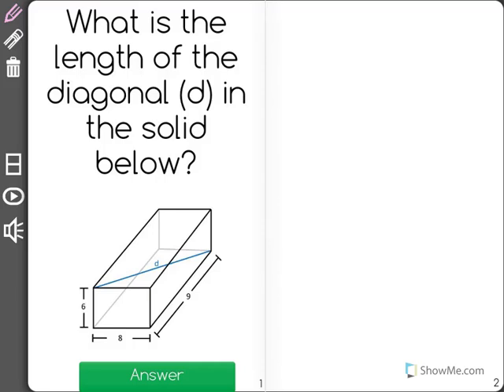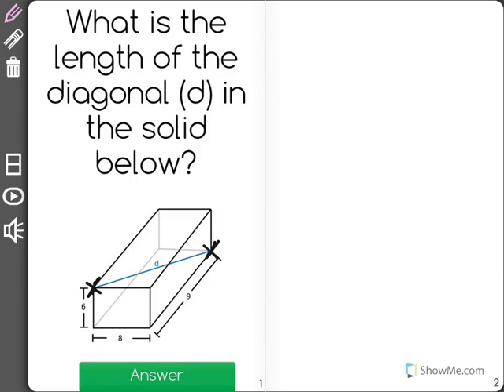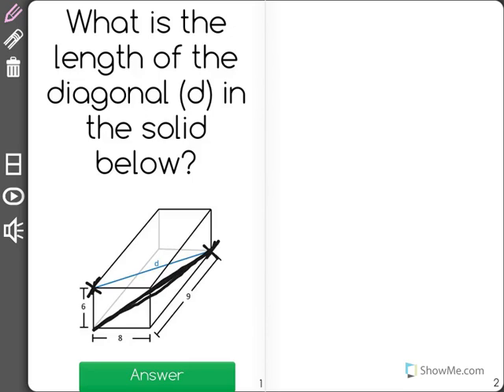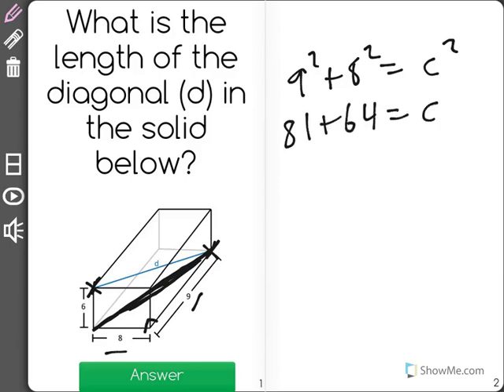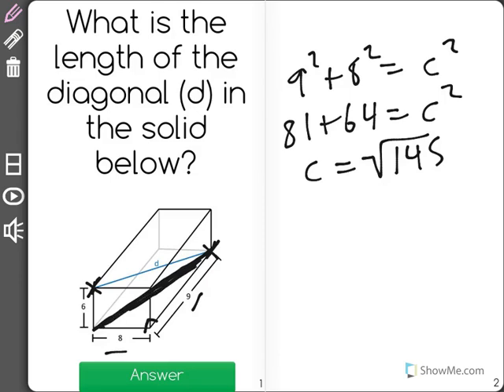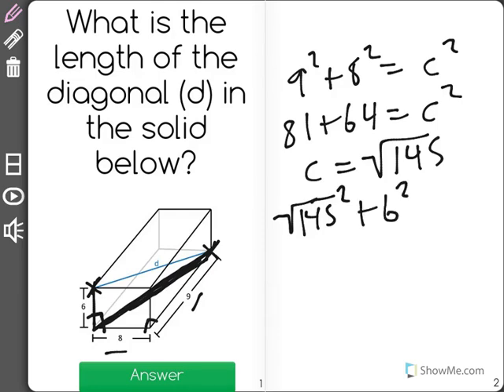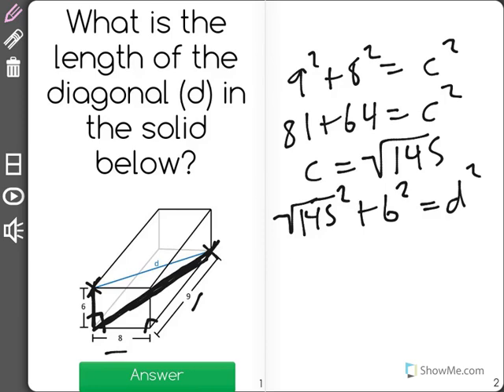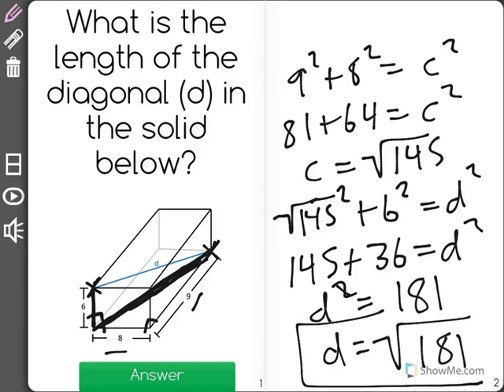[8.G.7-2.0] Triangle Applications - Common Core Standard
Apply the Pythagorean Theorem to determine unknown side lengths in right triangles in real-world and mathematical problems in three dimensions